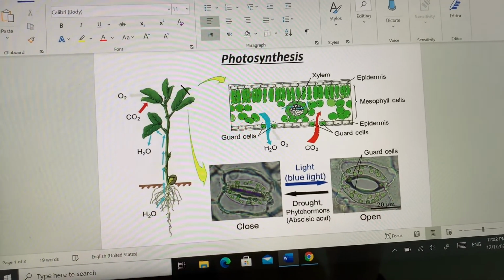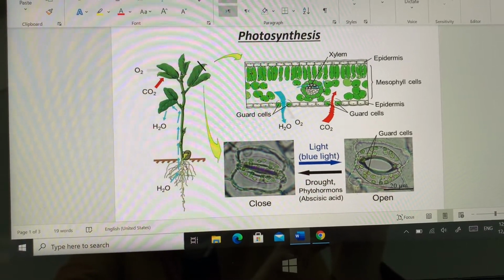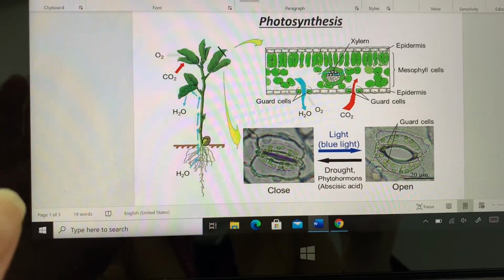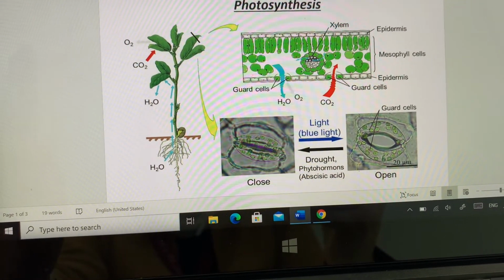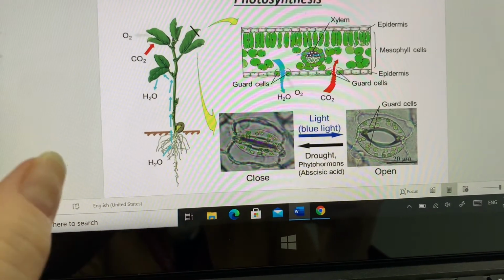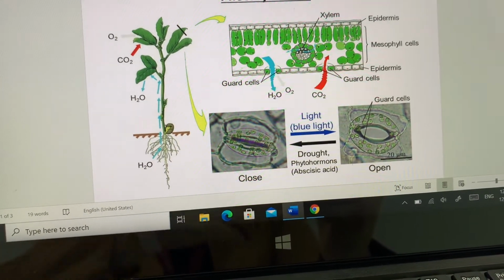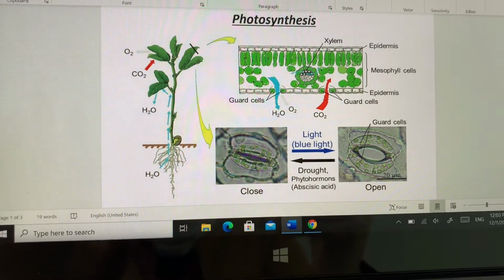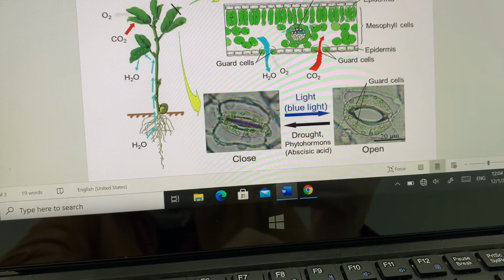101 photosynthesis video 2